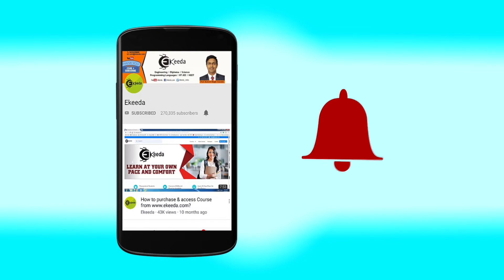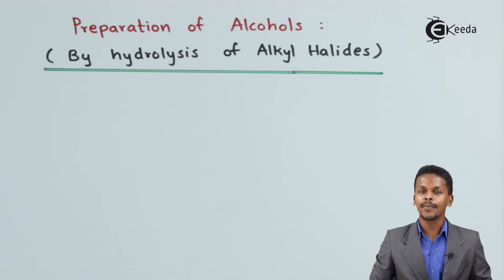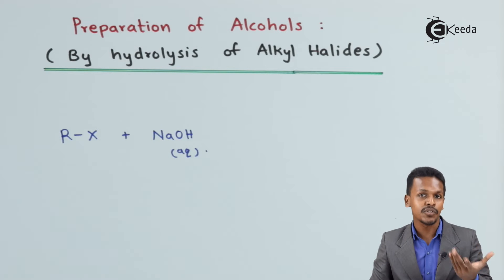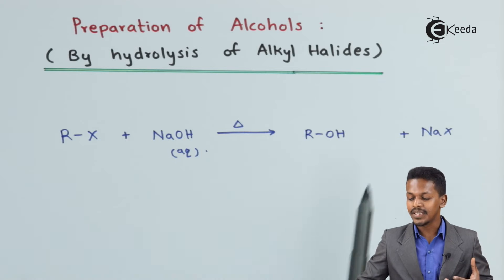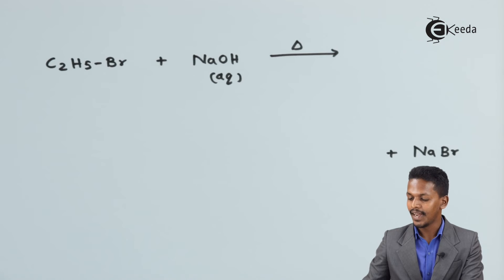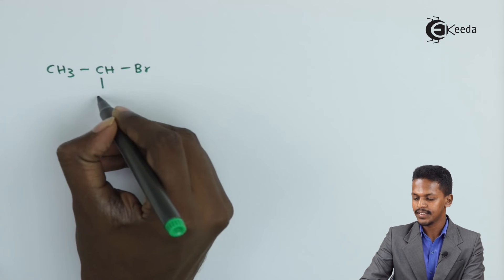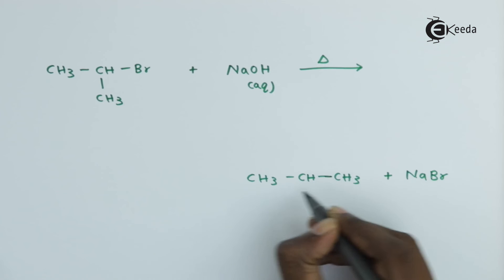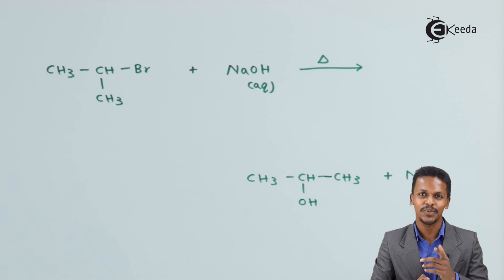Preparation of Alcohols by Hydrolysis of Alkyl Halides - Alcohols, Phenols and Ethers Class 12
Preparation of Alcohols by Hydrolysis of Alkyl Halides Video Lecture from Alcohols, Phenols and Ethers Chapter of Chemistry Class 12 for HSC, IIT JEE, CBSE & NEET.

Happy Learning : )